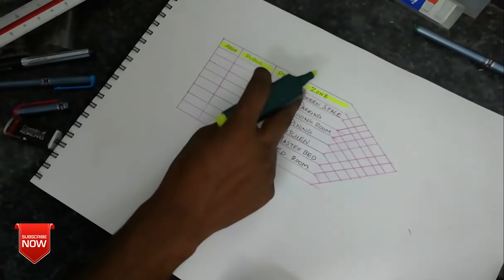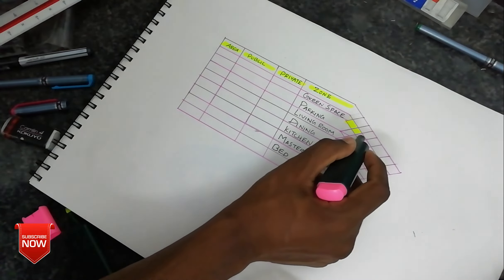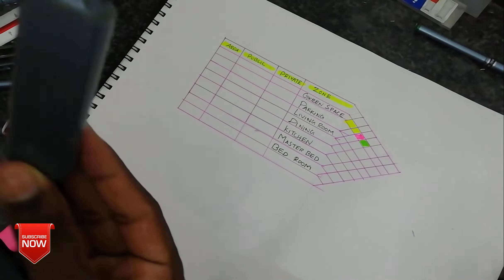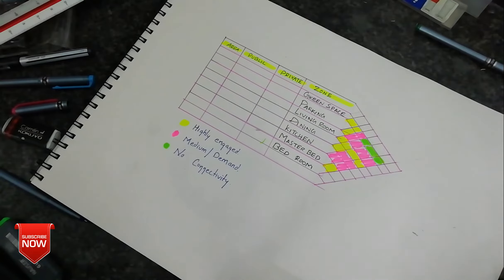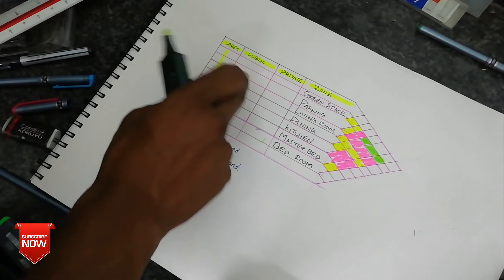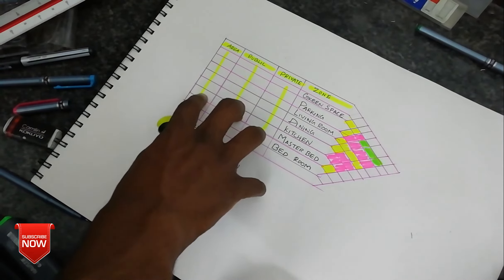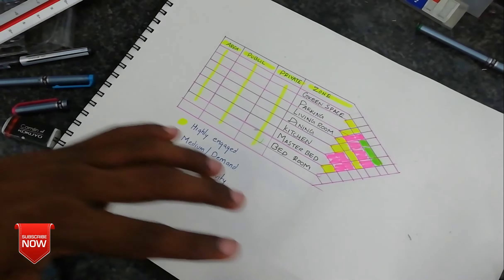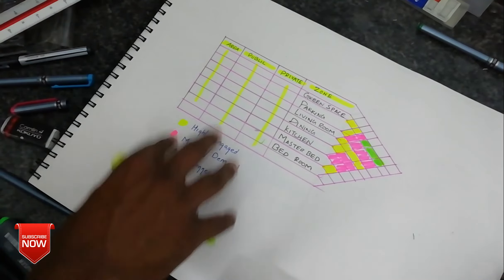how to do zoning-tamil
Zoning is the process of dividing land in a municipality into zones (e.g. residential, industrial) in which certain land uses are permitted or prohibited..